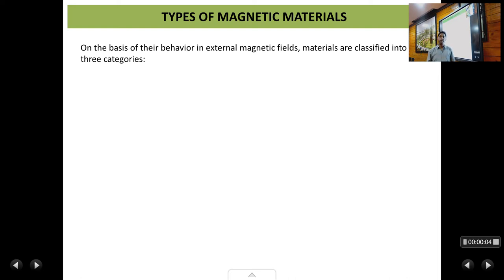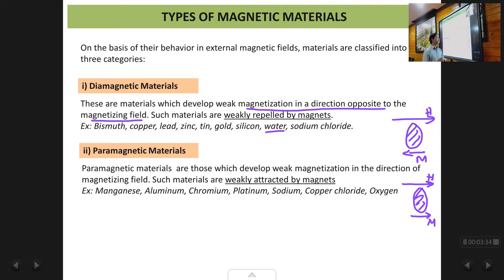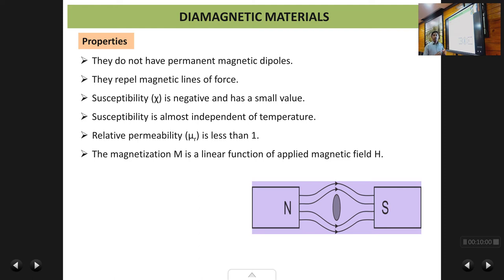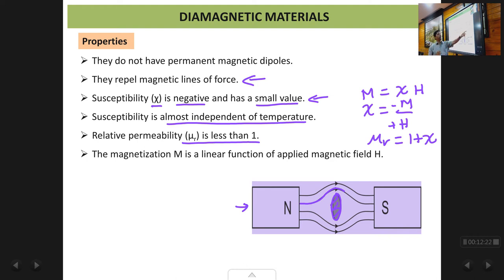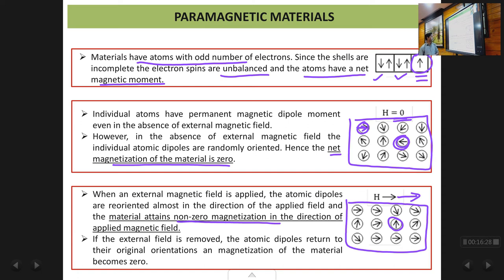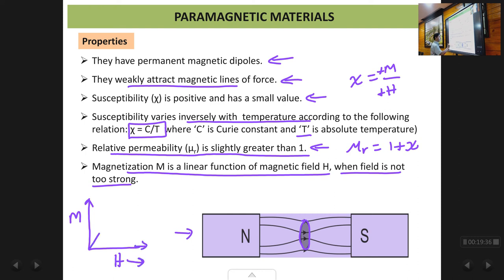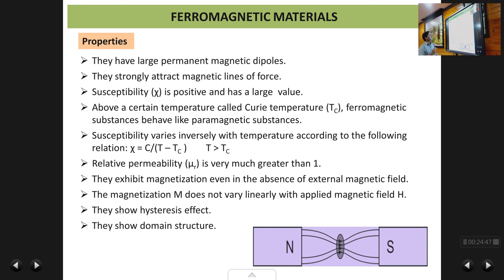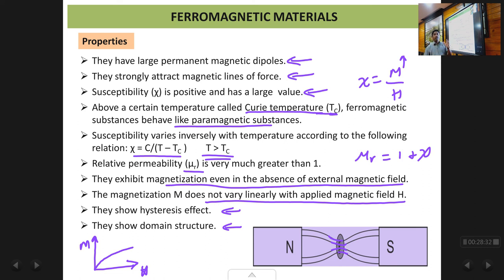Chap3 : Magnetism : Lec2 : Types of Magnetic Materials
Diamagnetic, Paramagnetic, Ferromagnetic materials with properties and examples